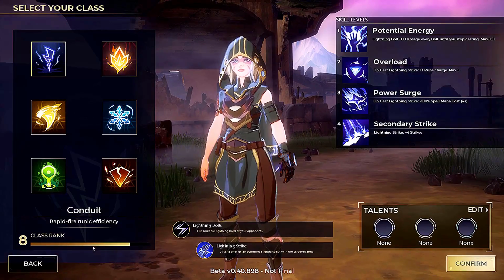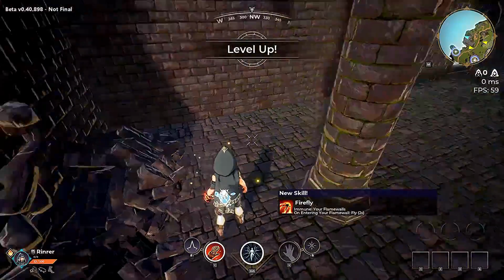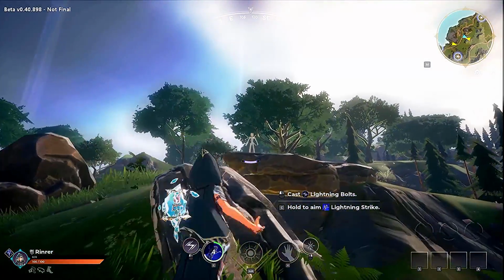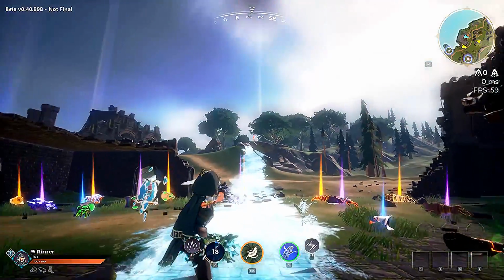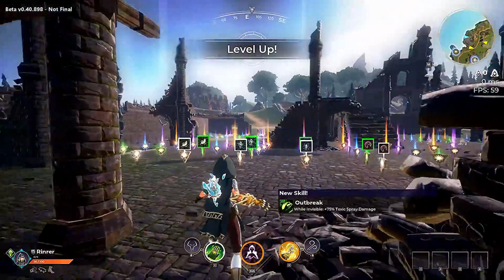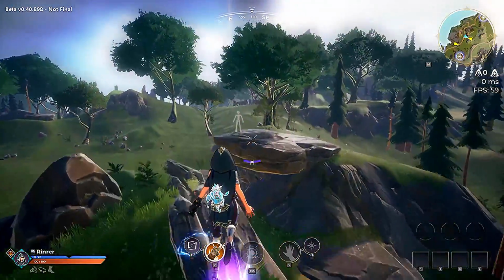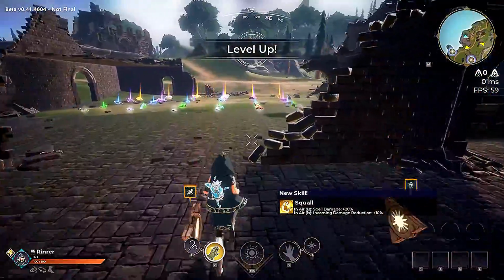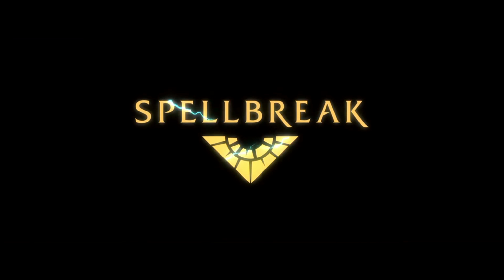What is SpellBreak?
here is some basic info about Spellbreak and how gauntlets work and Yes I’m aware I said omelet instead of amulet it’s an inside joke and its funnier if you get the reference lol . Come catch me live on twitch @